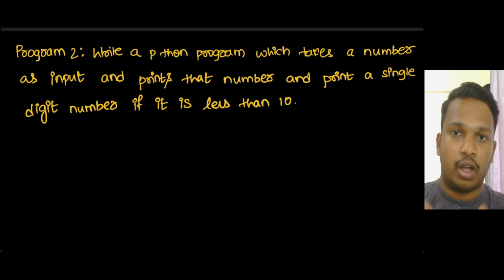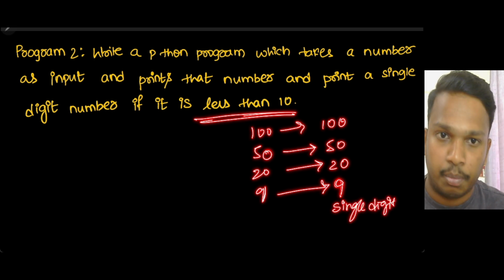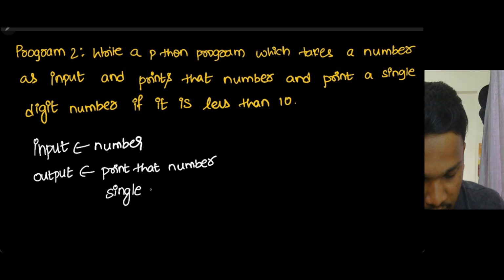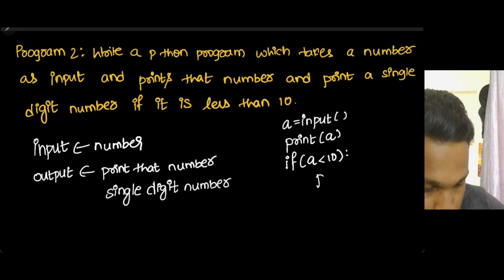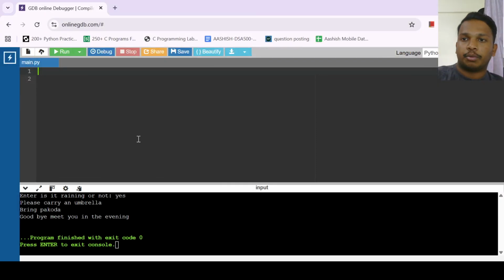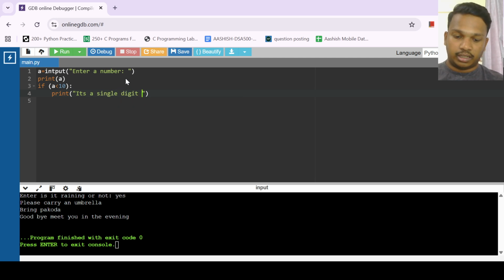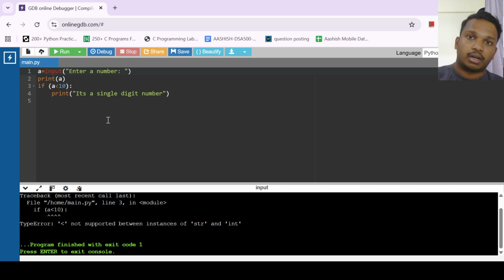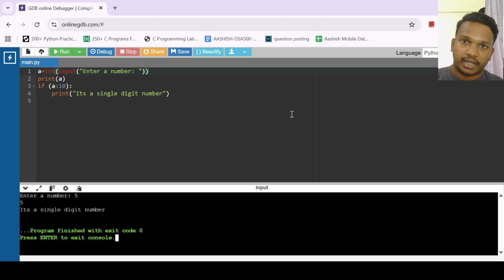P2 Single digit or not